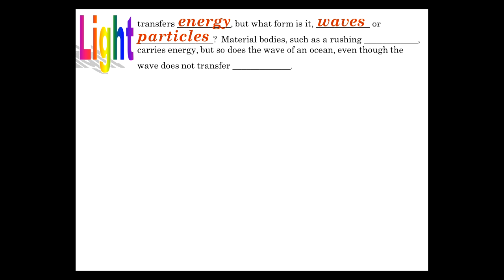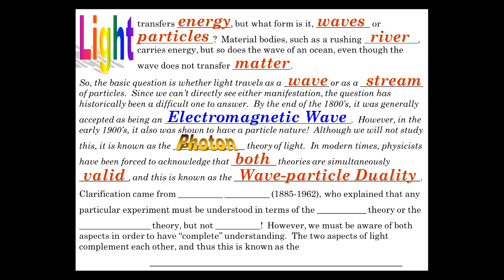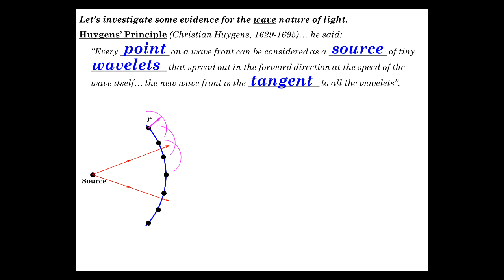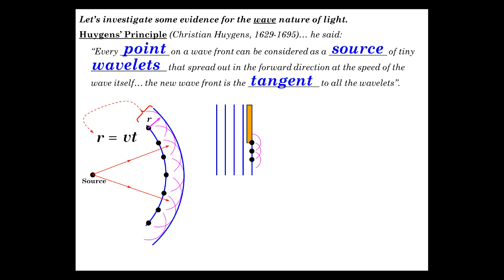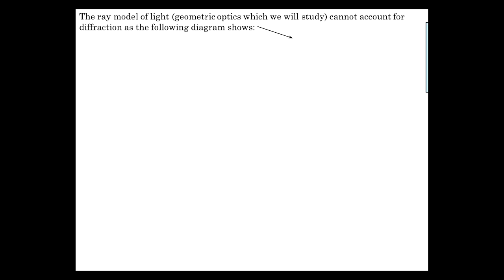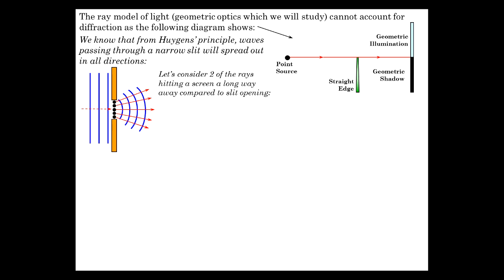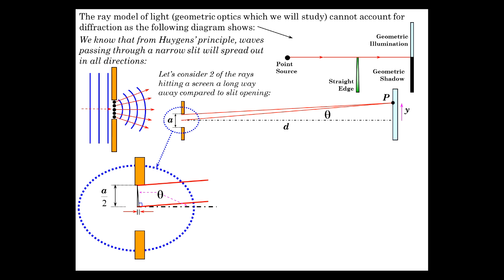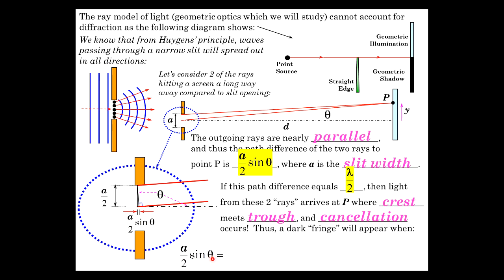Light Part 1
The Questions of Light, and intro to Huygen's Principle for the Wave Character of Light